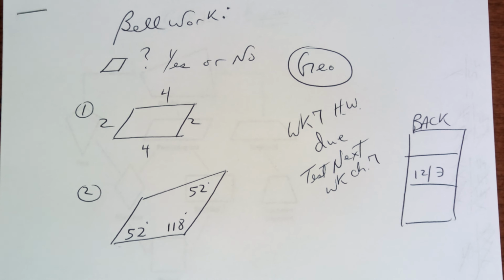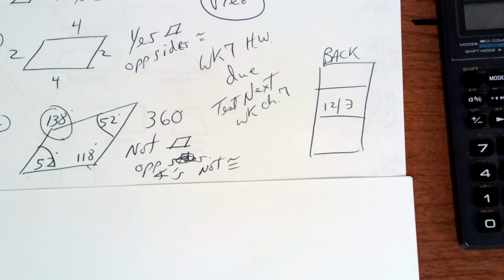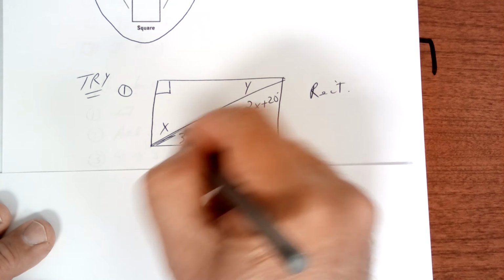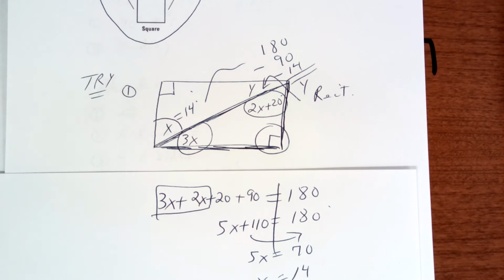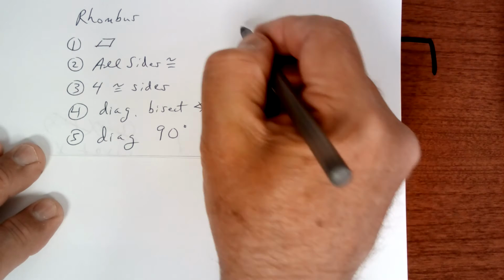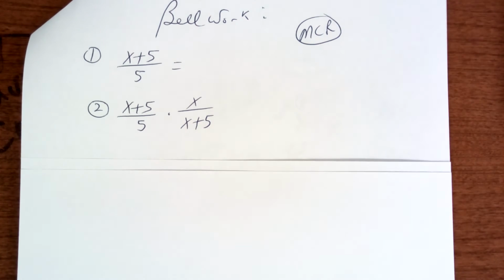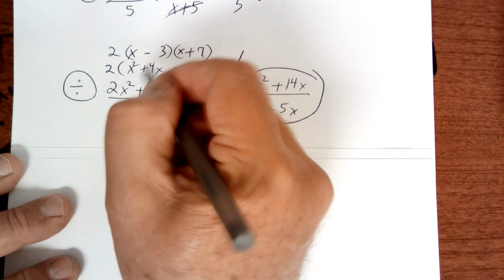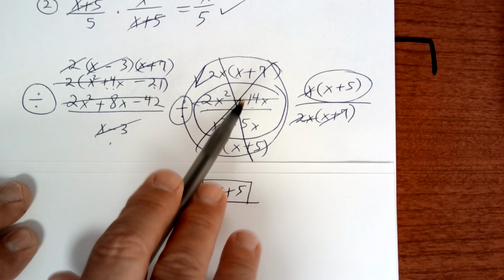12-3-21 geo. 6.5 special paralllelograms mcr dividing rational expressions